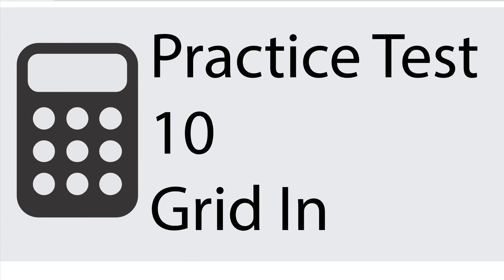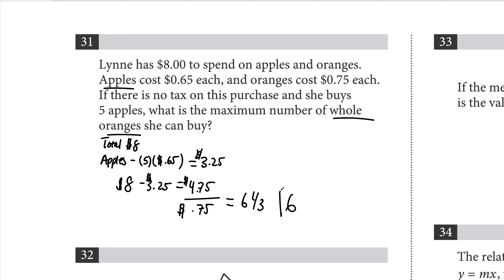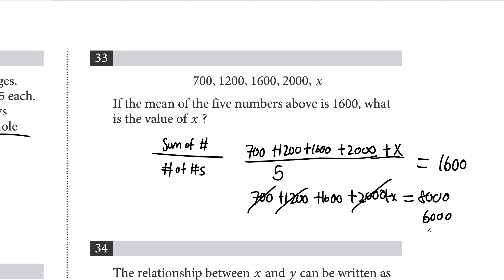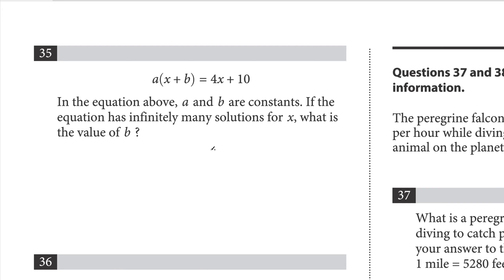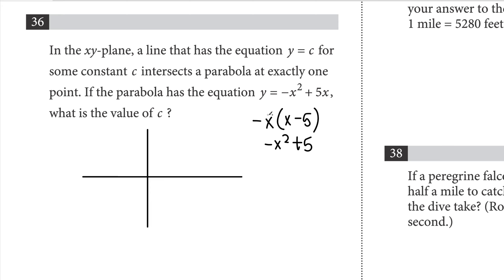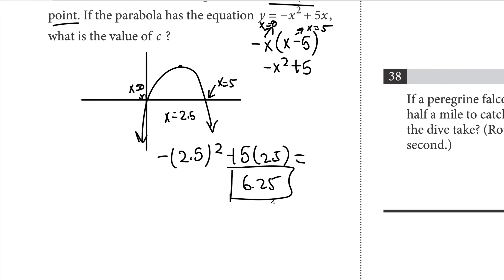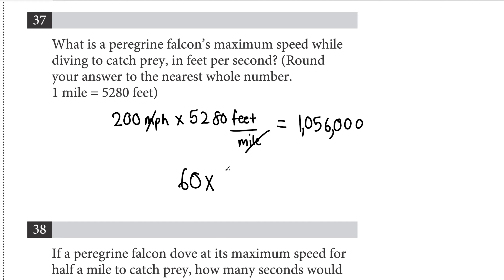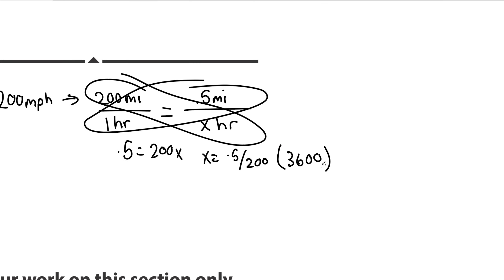SAT Math College Board Practice Test 10 Calculator Grid In Walkthrough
Hey everyone! This video contains some practice problems straight from the College Board! The questions are all fill in the blank and will help you get familiar with some of the material you will see on the actual exam!